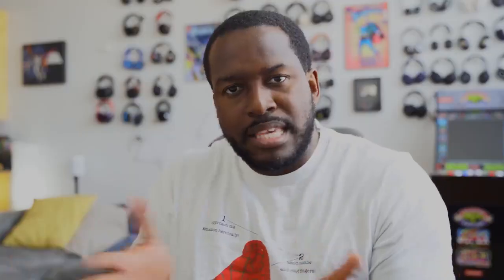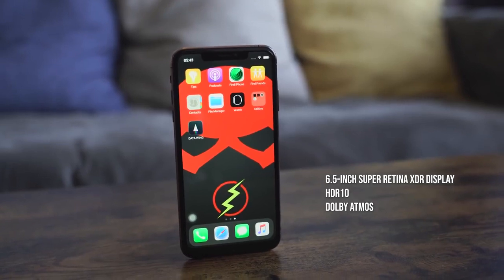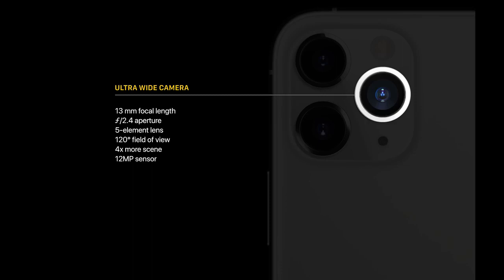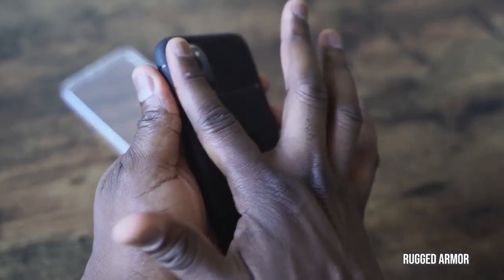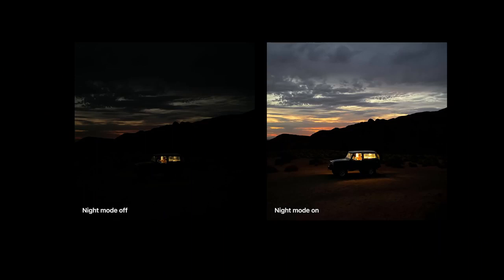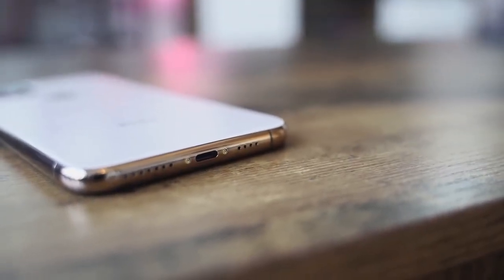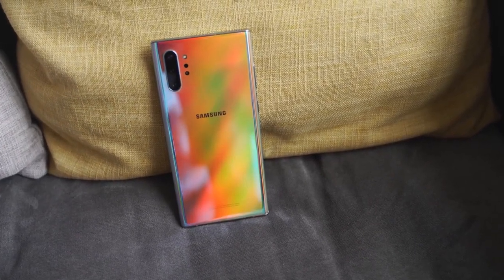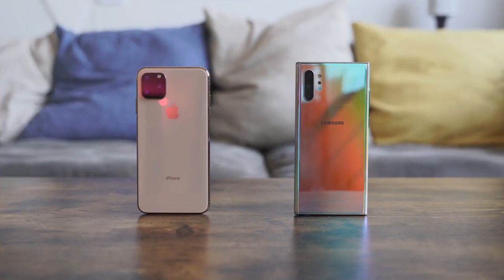IPhone 11 Pro MAX vs Galaxy Note 10 Plus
we will try to compare iphone 11 pro Max with Galaxy Note 10 Plus

If You Like It :

IPhone 11 Pro Max

Sumsung Note 10 Plus